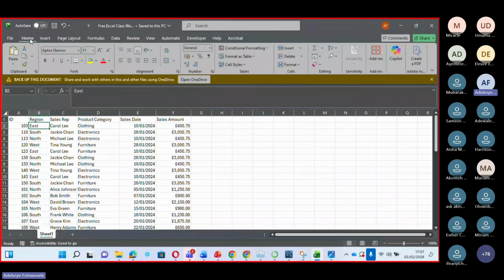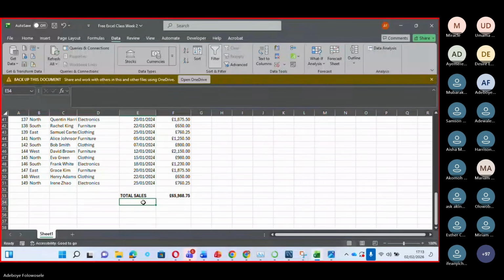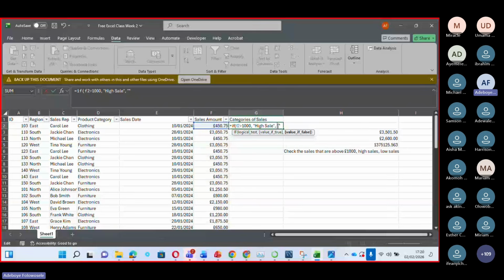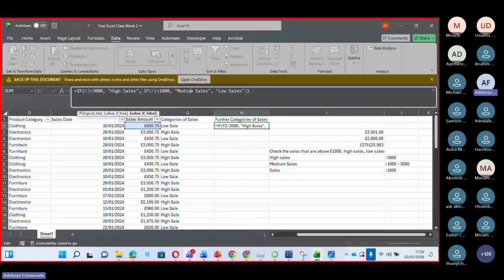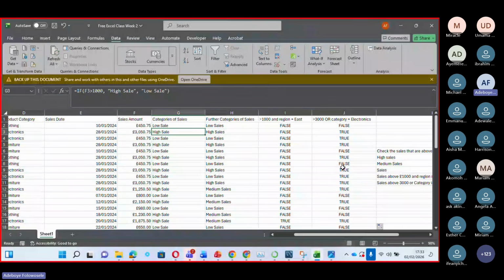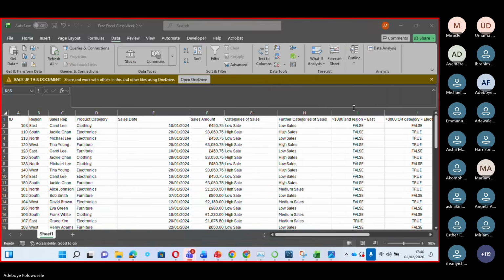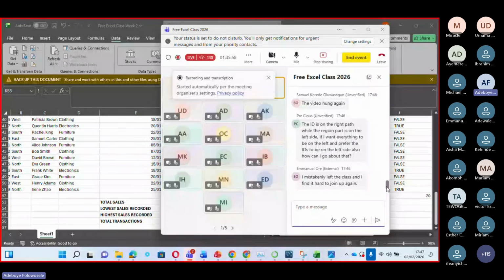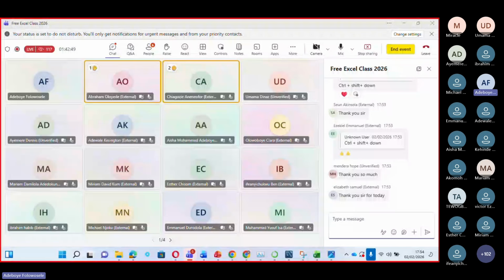Free Excel Class 2026 Week 2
Data Manipulation in Excel